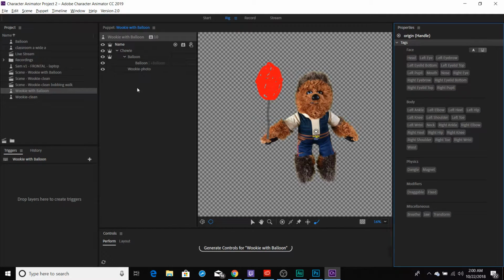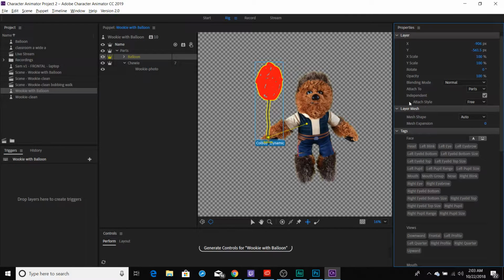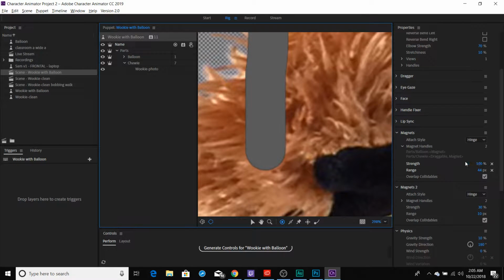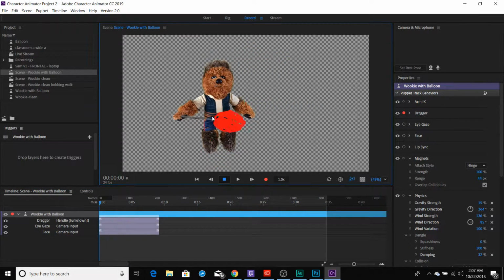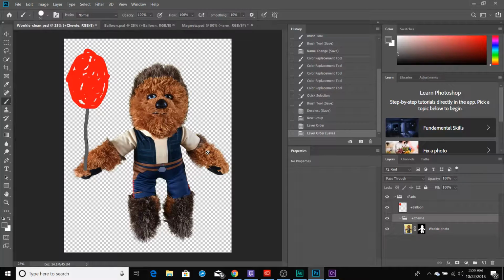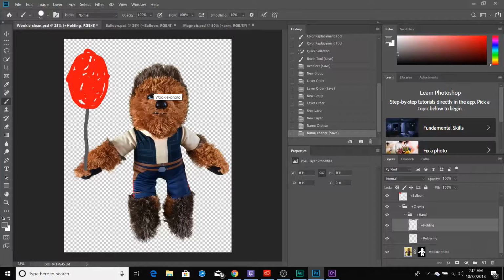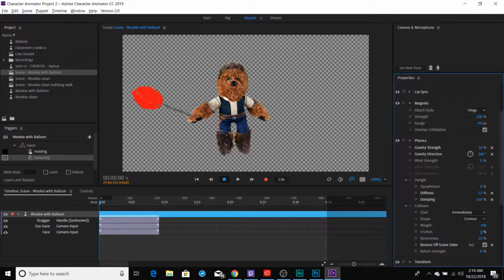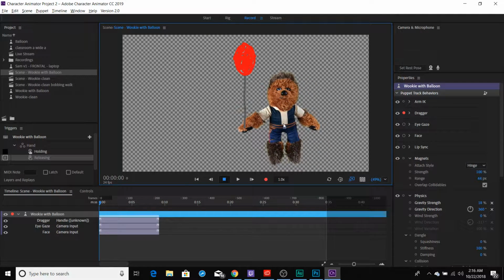Project Wookie, Episode 14: Holding and Releasing Balloon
In this episode we show how the Wookie can hold and then release the Balloon. This is using a new feature called Magnets. Magnets unfortunately don't work with Dangles, so if you add a dangle the magnet stops working. (Next episode I show how to get them both working together.)

NOTE: I had in the Magnet behavior the attach property set to HINGE which made the balloon sway backwards and forwards. Using WELD stopped that, but had the string act like a hard stick, which eliminated the sway.